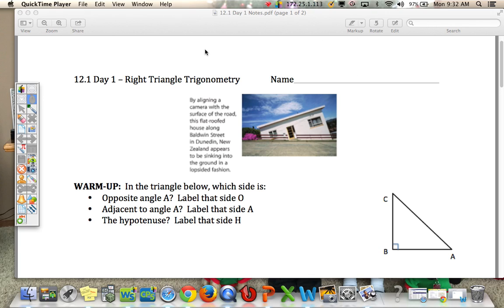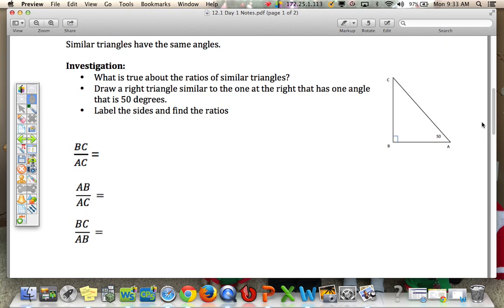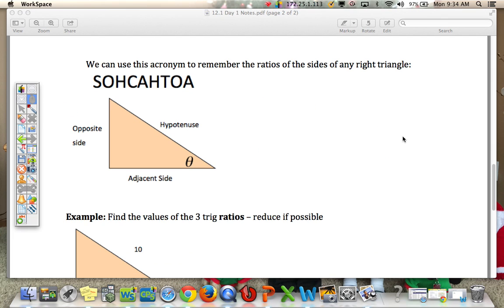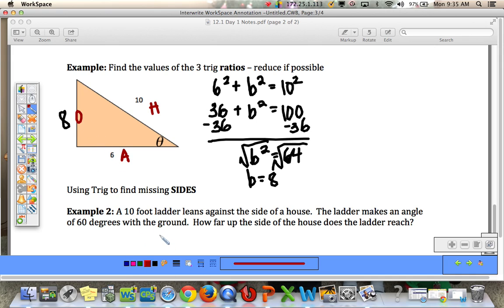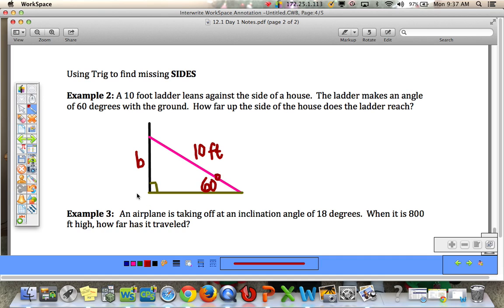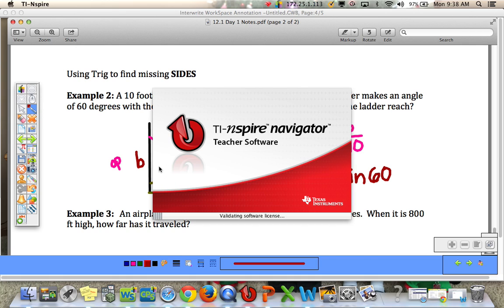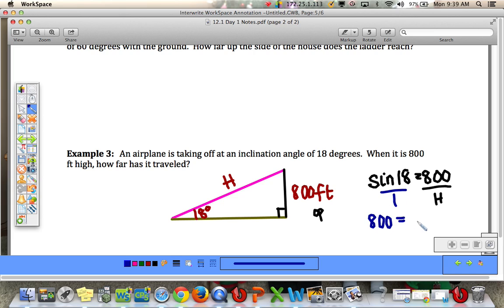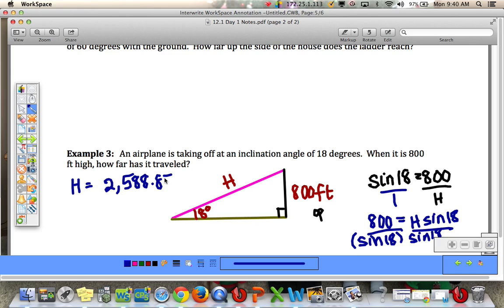12.1 Day 1 Trig Ratios and Solving for Sides